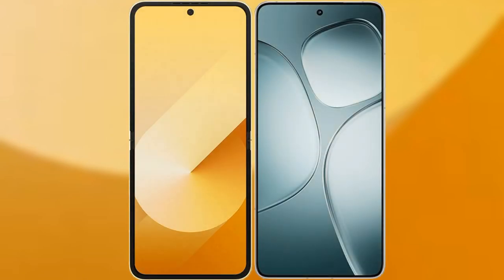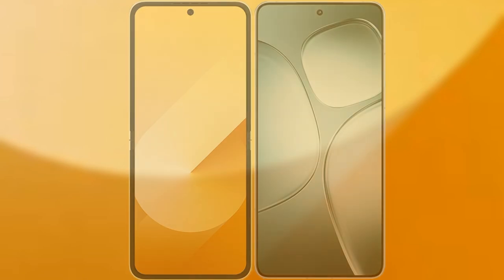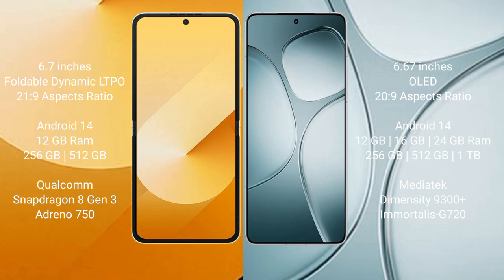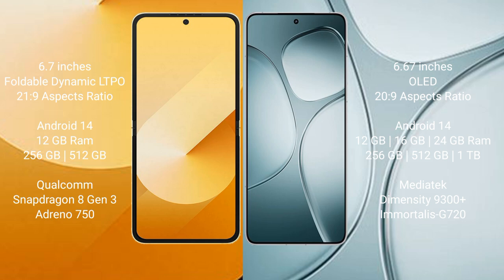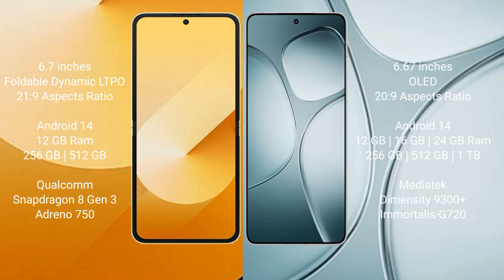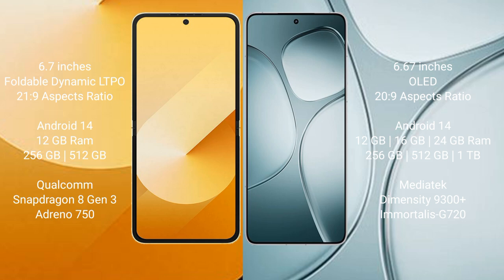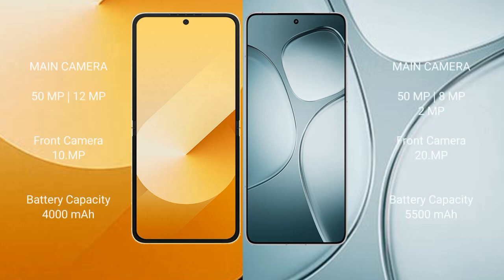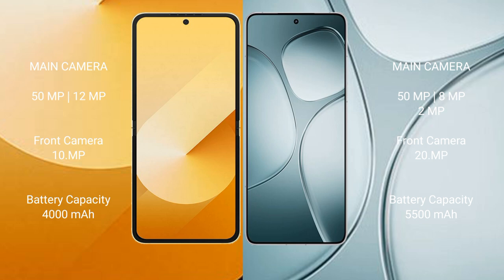Samsung Galaxy Z Flip 6 vs Redmi K70 Ultra Review